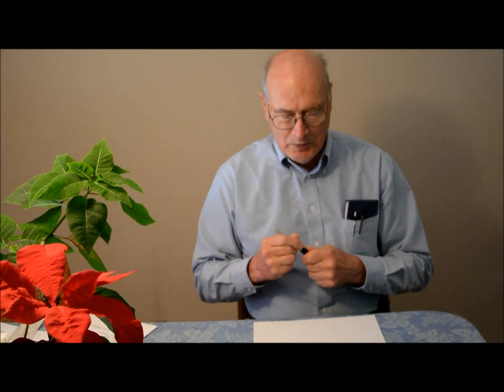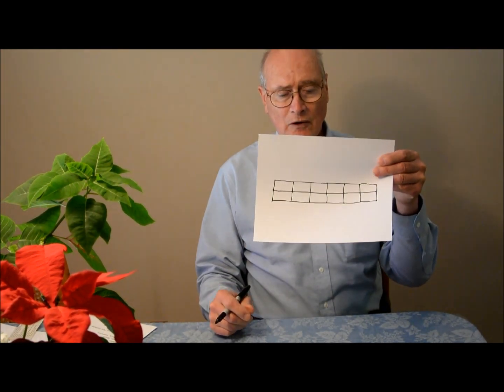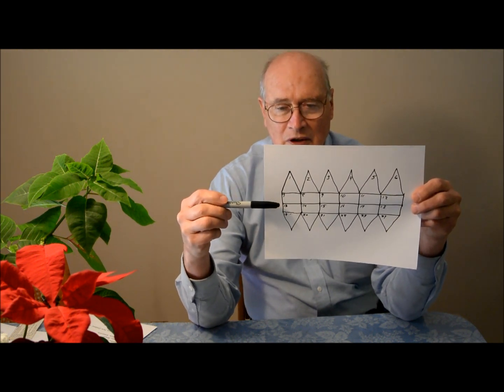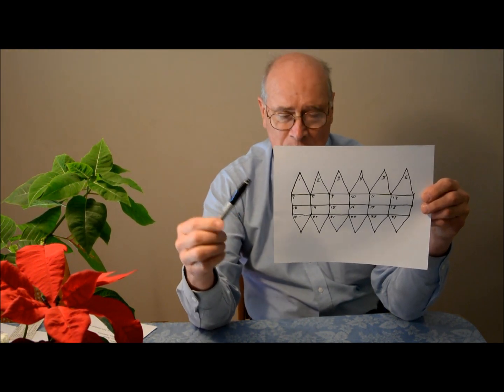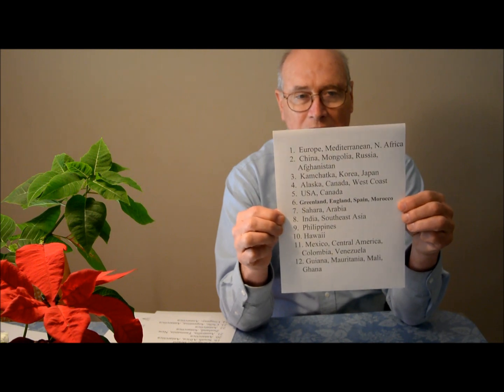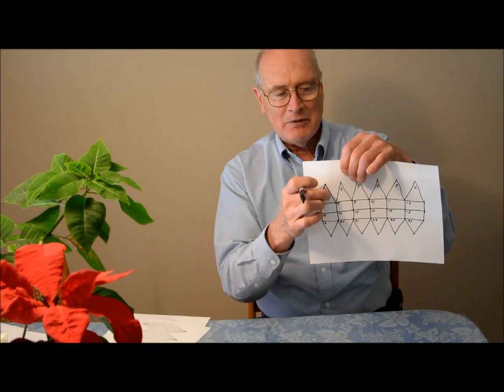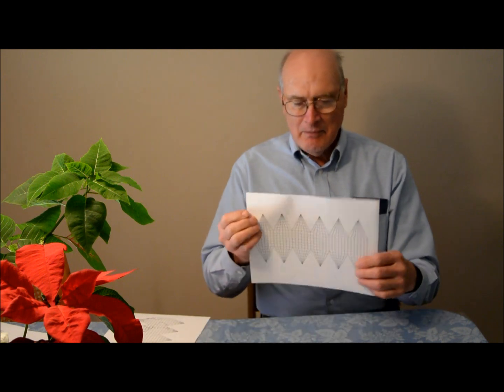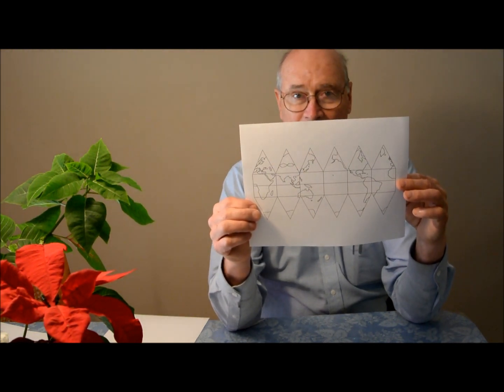Top Down Geography: How to Memorize a Map of the Globe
Description This video teaches a technique for memorizing the features of the globe at a high level. It divides the globe into 24 regions, presents a list of the features in each of the regions, and then suggests ways of memorizing the maps of the regions.